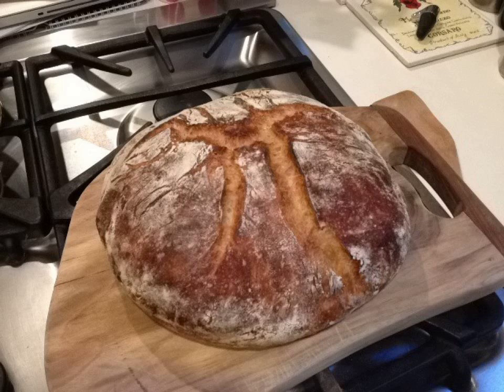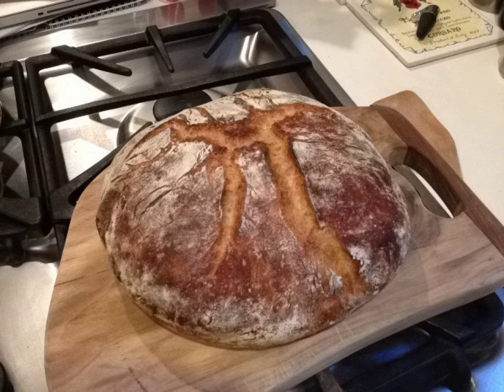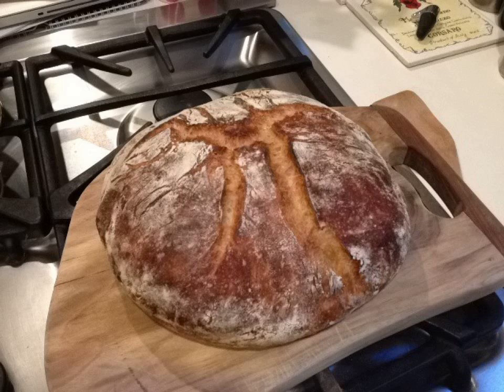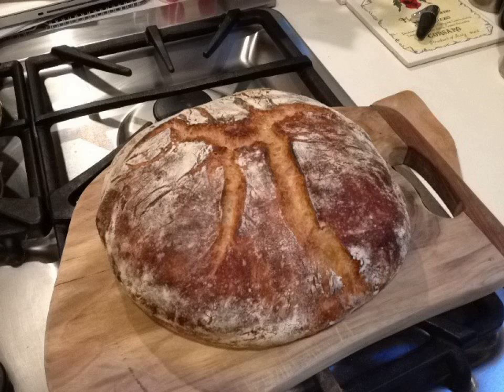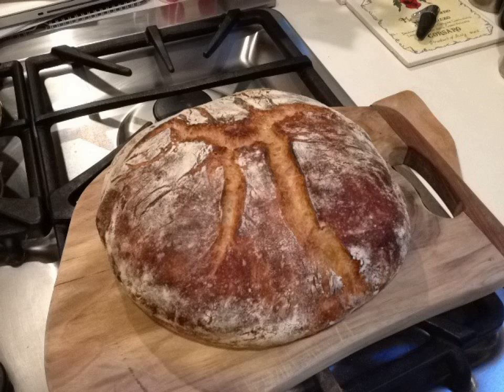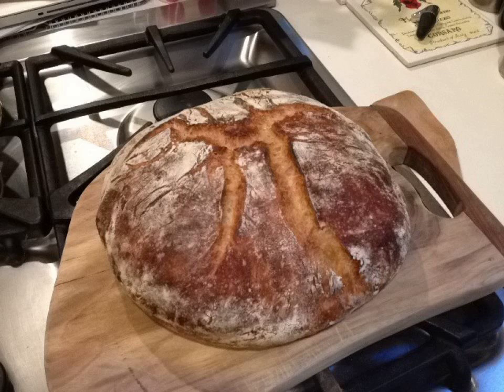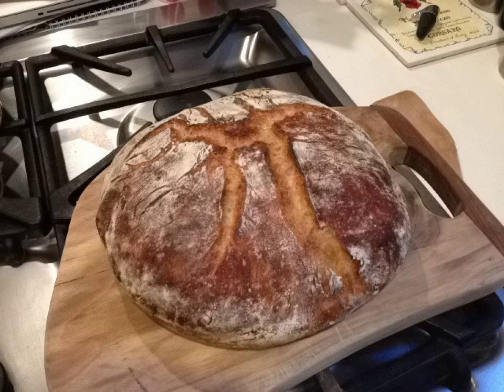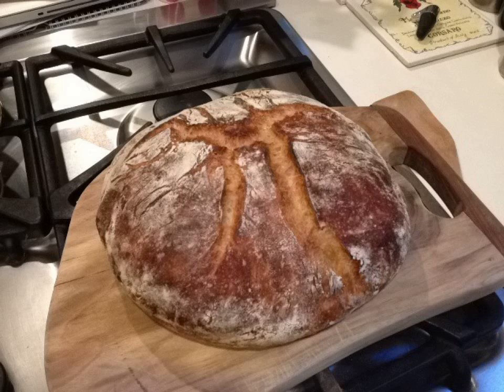No-knead bread | Wikipedia audio article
This is an audio version of the Wikipedia Article:
No-knead bread

00:00:21 undefined
00:01:54 undefined

- Socrates

SUMMARY
No-knead bread is a method of bread baking that uses a very long fermentation (rising) time instead of kneading to form the gluten strands that give the bread its texture. It is characterized by a low yeast content and a very wet dough. Some recipes improve the quality of the crust by baking the bread in a Dutch oven or other covered vessel.